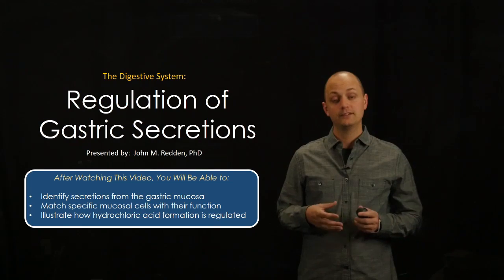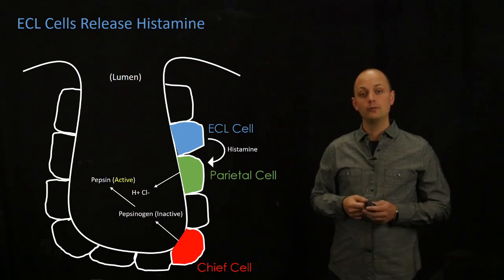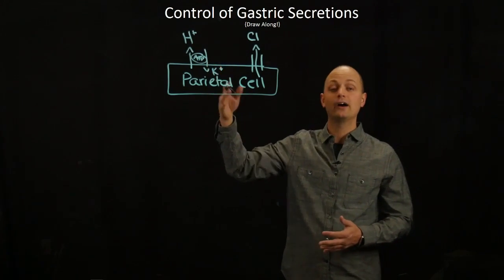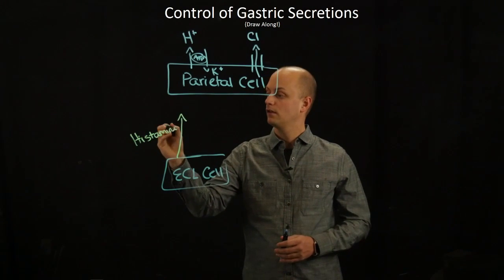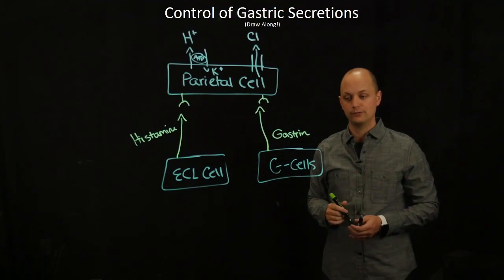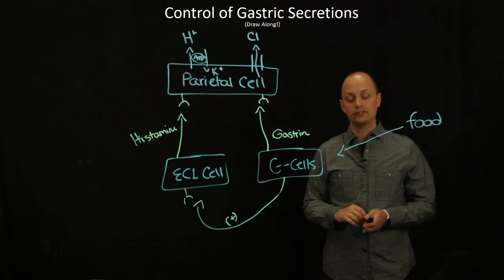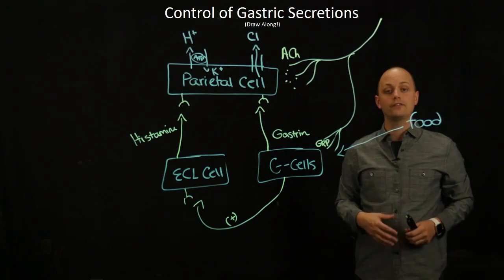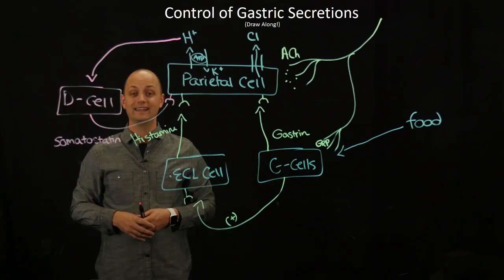The Digestive System: Regulation of Gastric Secretion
Professor John Redden talks through identifying secretions from the gastric mucosa,  matching mucosal cells to their functions, and illustrates how hydrochloric acid formation is regulated.